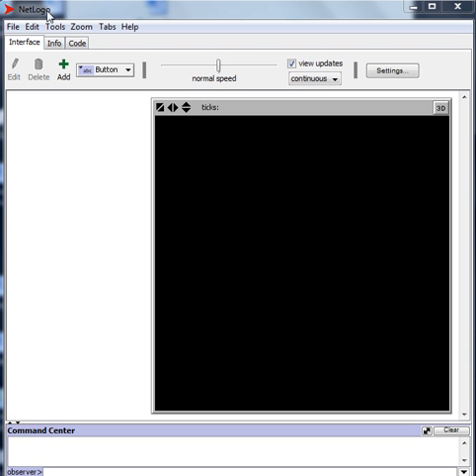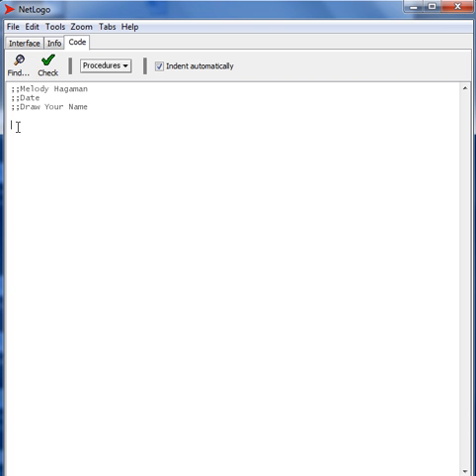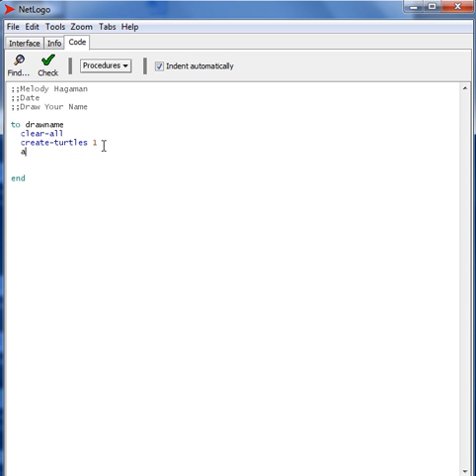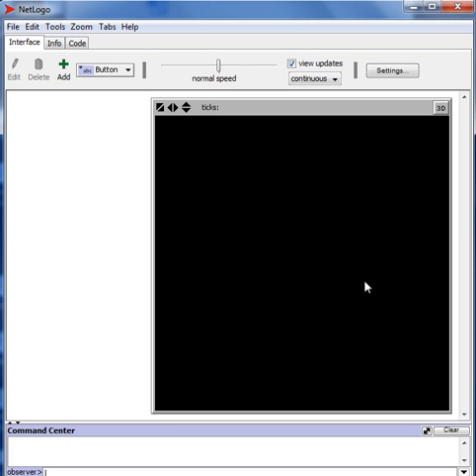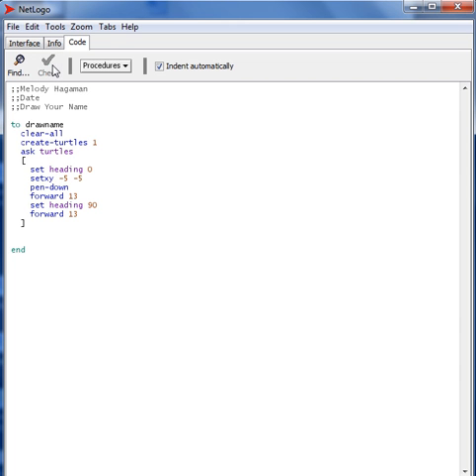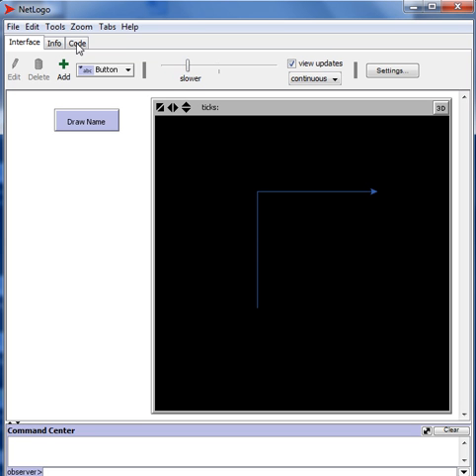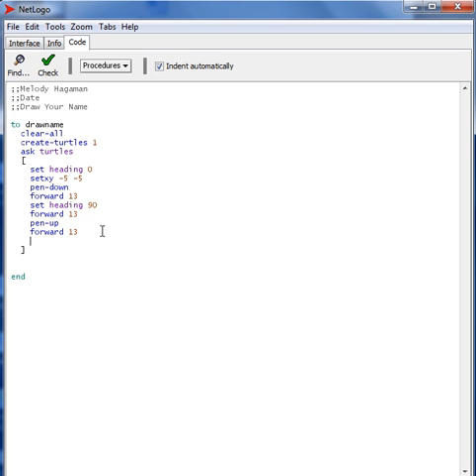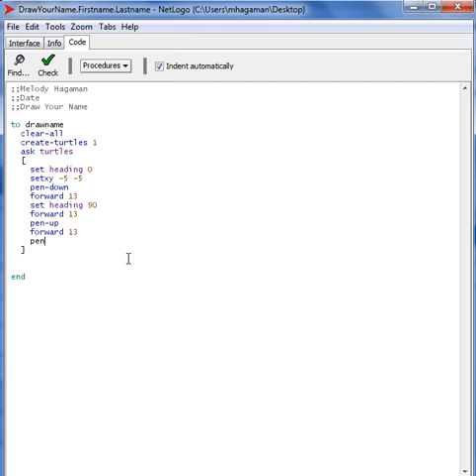Model 1 Draw Your Name